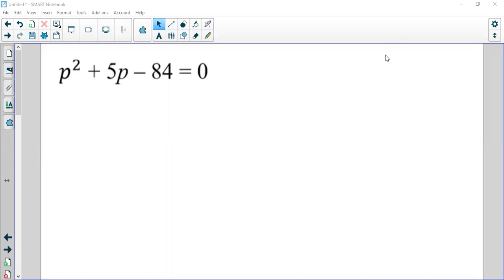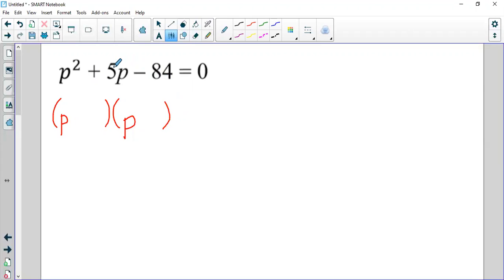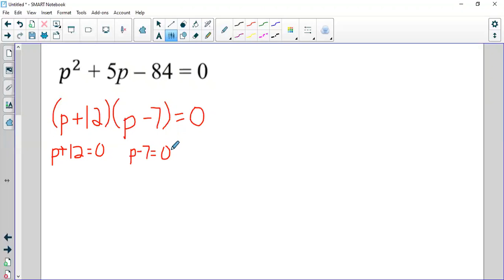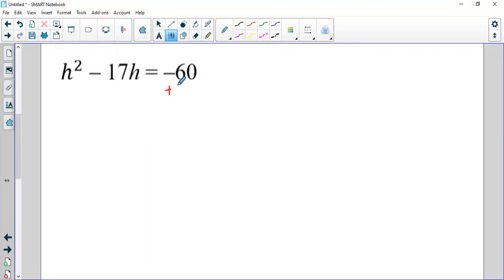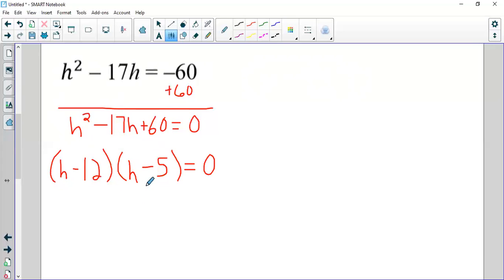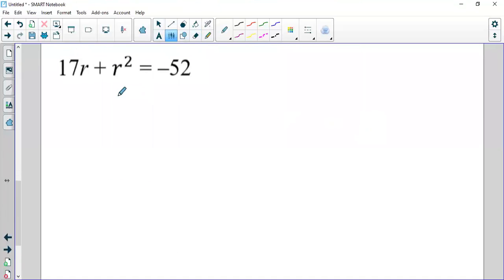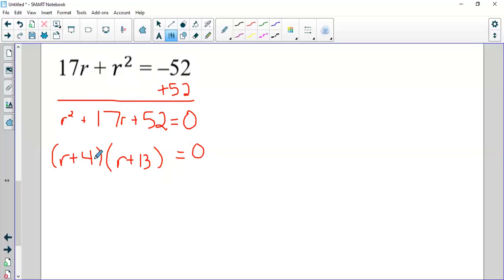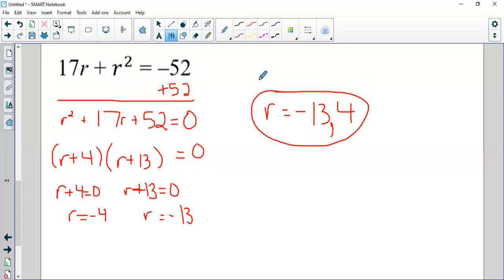factoring trinomials to solve equations